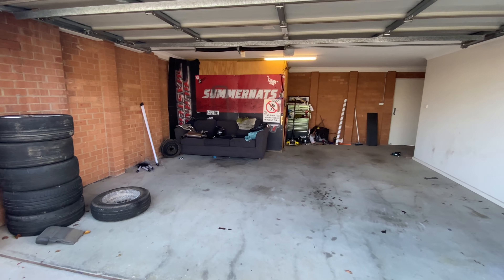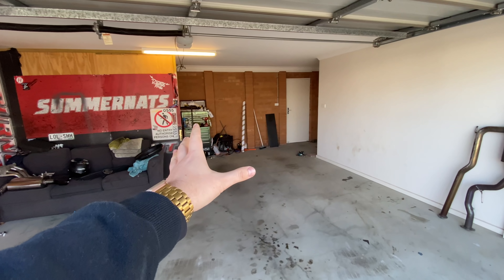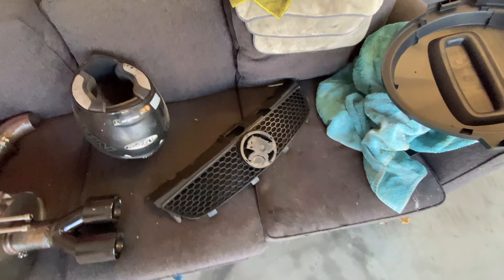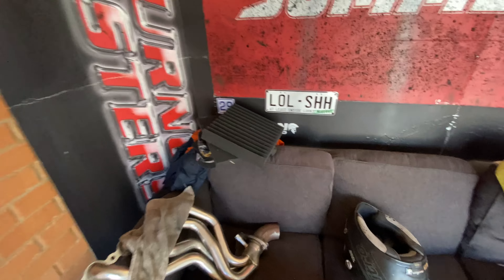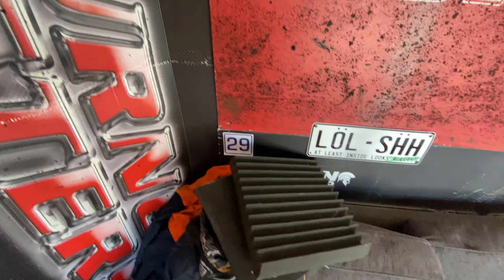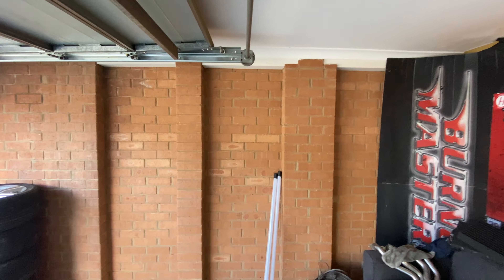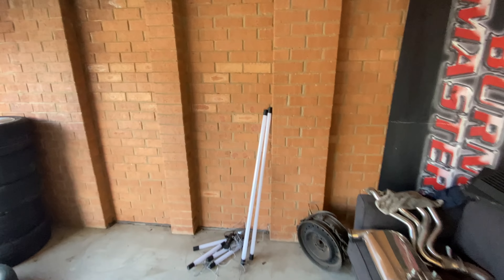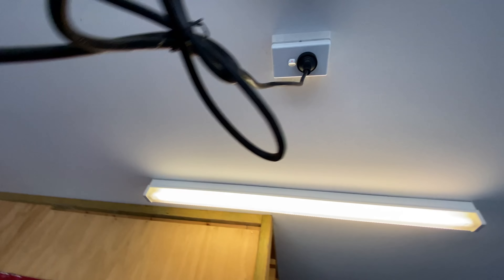Garage Makeover! Sick New Lighting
I decided its time to make the garage look a little better on camera and make for a better working environment!

Picnik Stickers